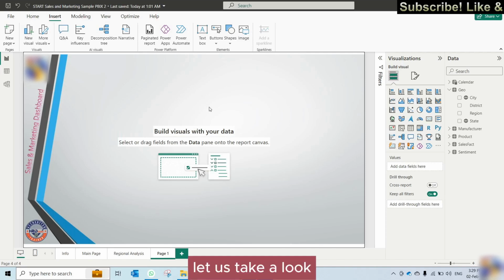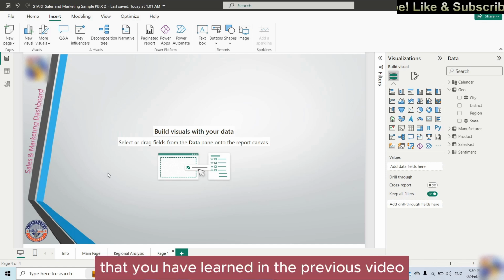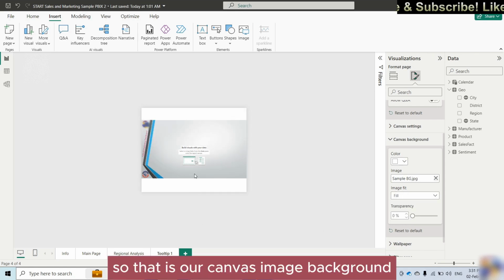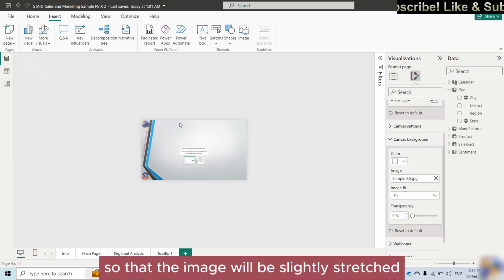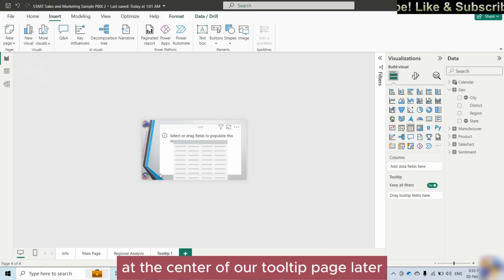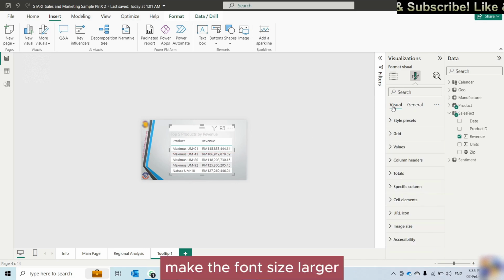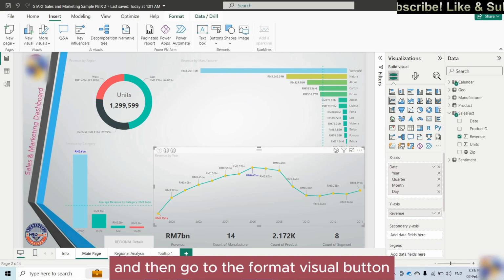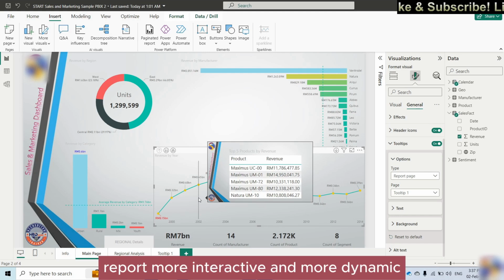Power BI | 18. Creating Your Own Custom Tooltip in Power BI Desktop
🎨 Elevate your Power BI reports with our latest tutorial on "Creating Your Own Custom Tooltip in Power BI Desktop!" Unlock the art of personalized data storytelling by designing tooltips that align with your unique visual narrative. Learn step-by-step techniques to tailor tooltips, providing deeper insights and enhancing the user experience. Whether you're a data enthusiast or a seasoned analyst, this tutorial guides you through the process of crafting informative and visually appealing custom tooltips. 💻📊